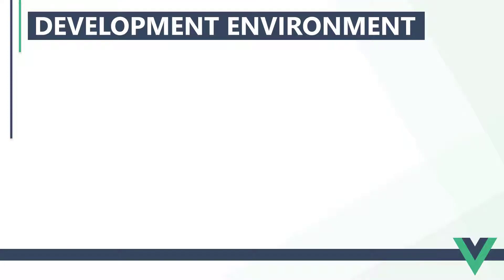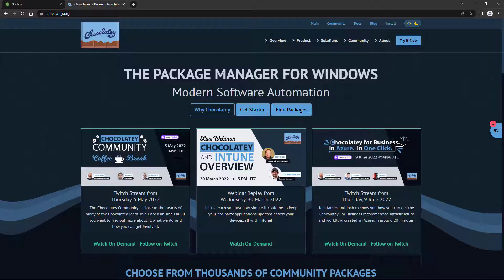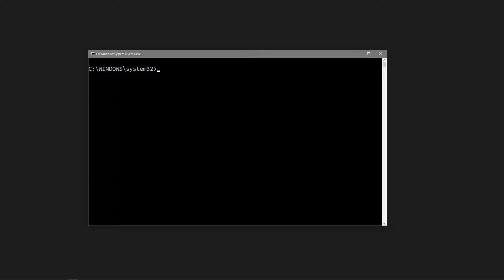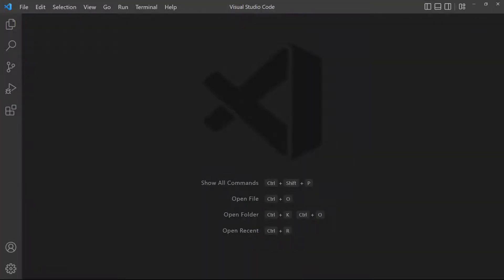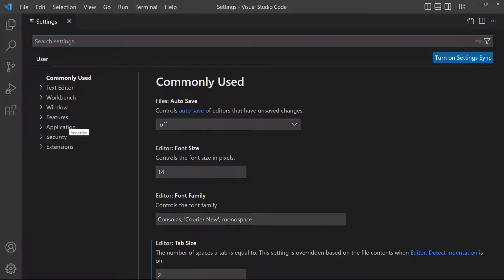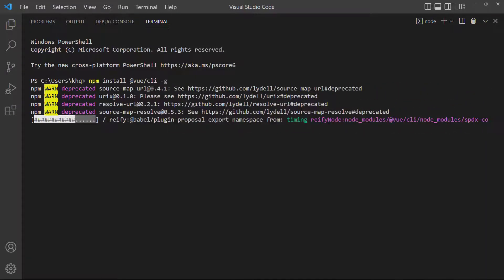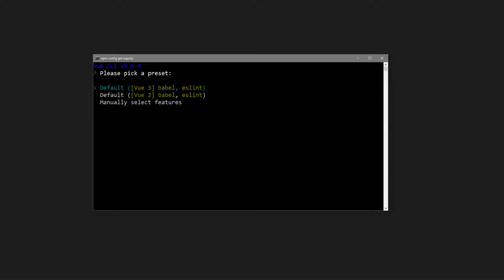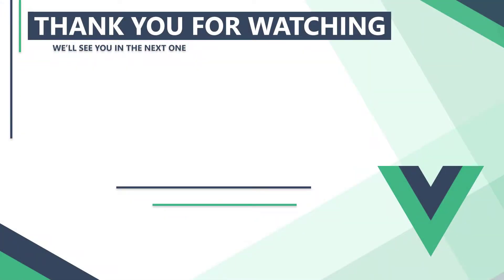#02 - Development Environment Setup - Vue 3 (Options API) Tutorial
In this Vue 3 tutorial, we learn how to set up a basic Vue development environment that includes the Vue CLI. We cover how to install and use the CLI to create new projects, run a development server, the Visual Studio Code IDE and Vetur.

We cover the following topics:
1. Development Environment tools
2. Node.JS
3. Visual Studio Code
4. Vetur
5. Vetur Linting Bug
6. The Vue CLI
7. How to create a new Vue project